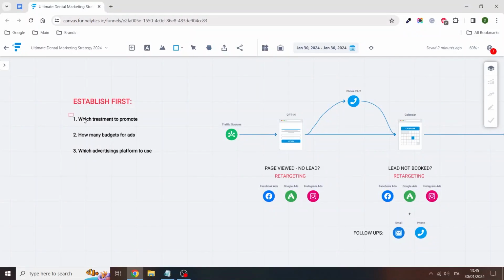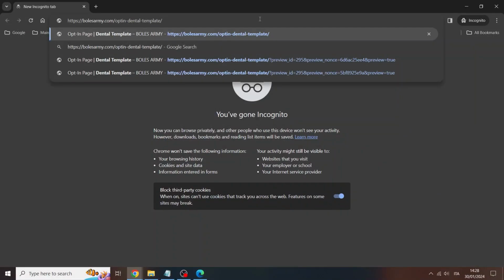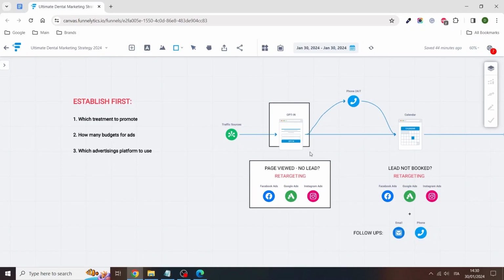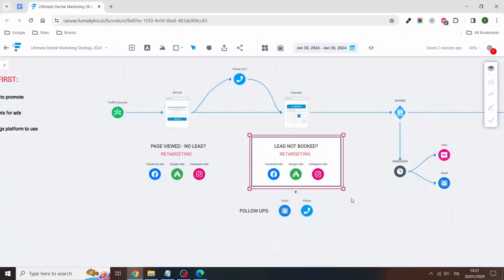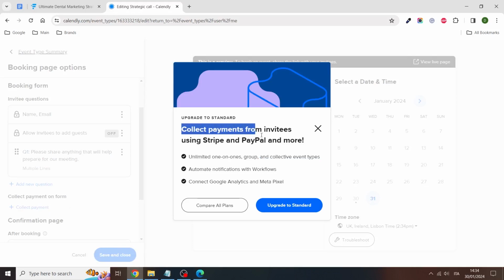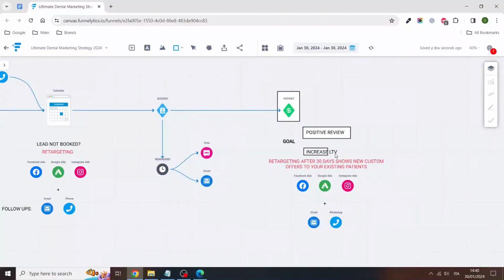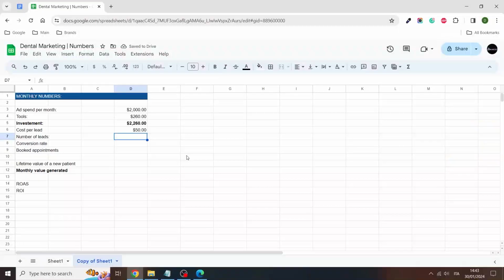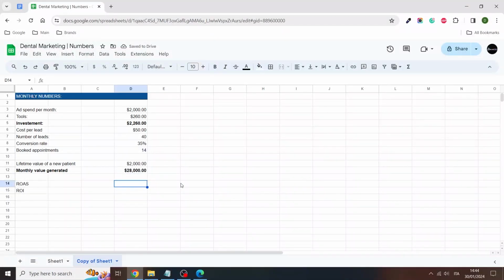Dental Marketing - Ultimate Strategy 2024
🦷 Boost your Dental Practice's earnings with General Boles! Discover a proven strategy to potentially generate $28,000/month. 🚀

🔗 TOOL LINKS